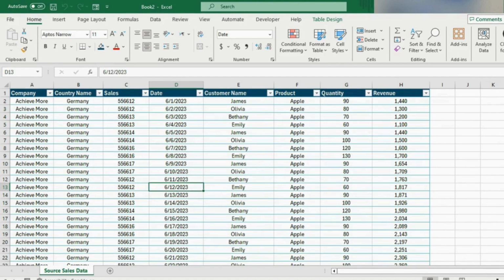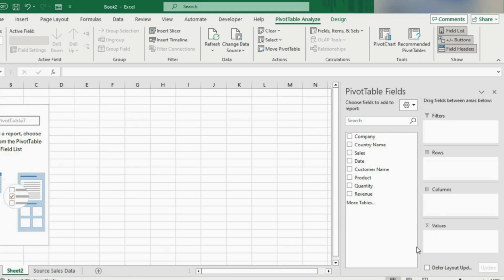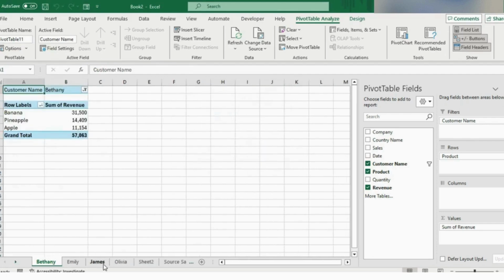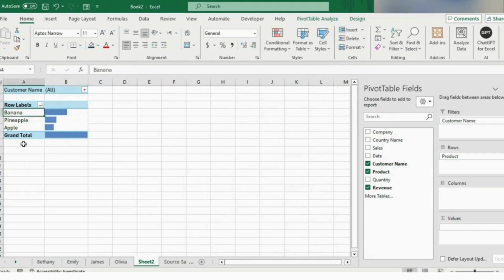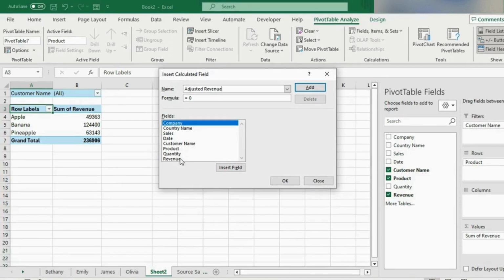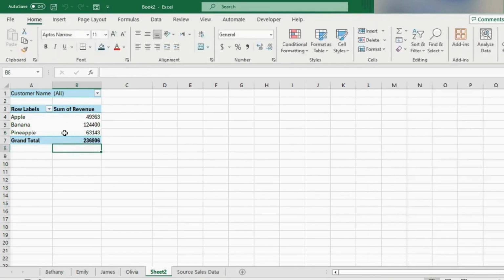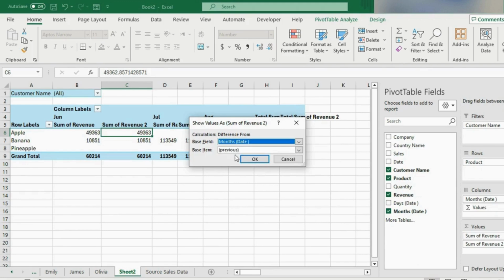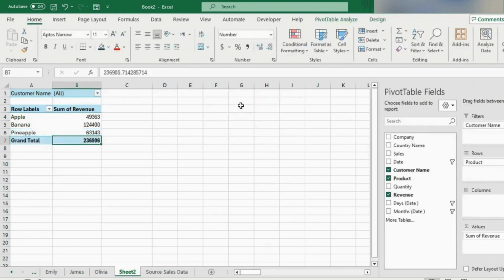Advanced Pivot Table Tips and Tricks for Maximum Productivity | Excel Tutorials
In this video, I'm going to show you some advanced pivot table techniques that can really level up your Excel game. You'll learn practical tips and tricks to analyze your data more efficiently, create dynamic reports, and find insights that can help you make better decisions.